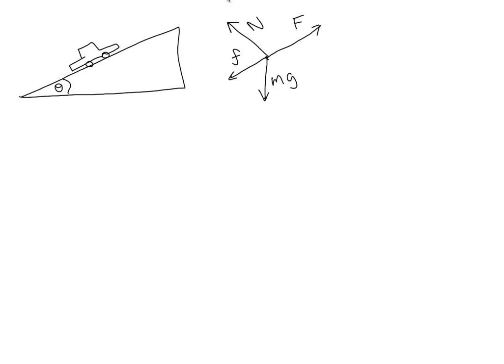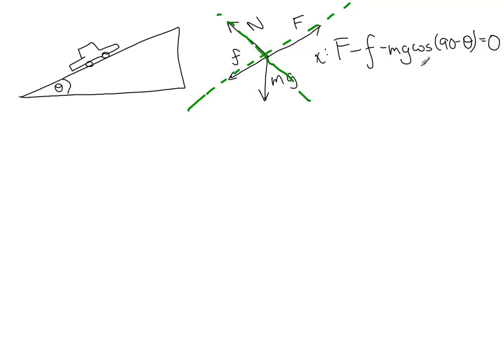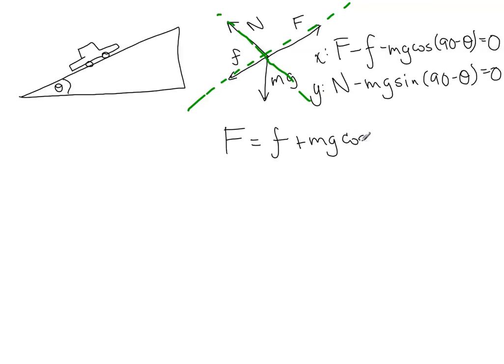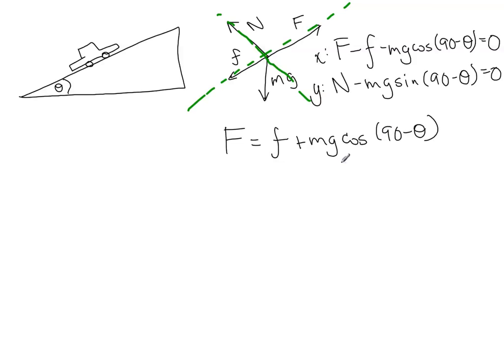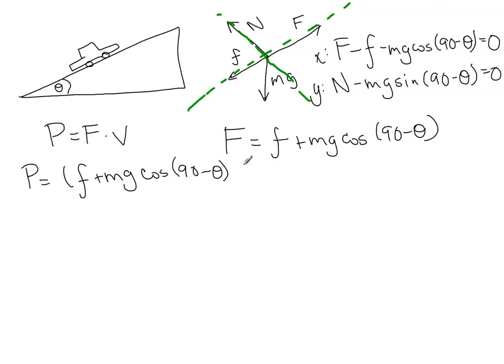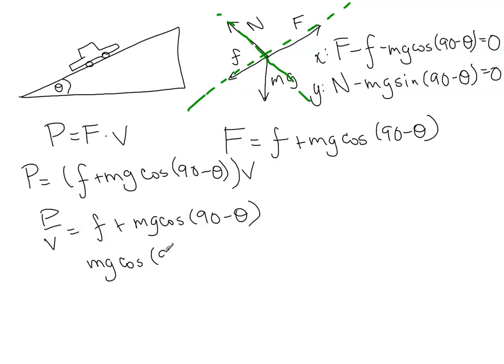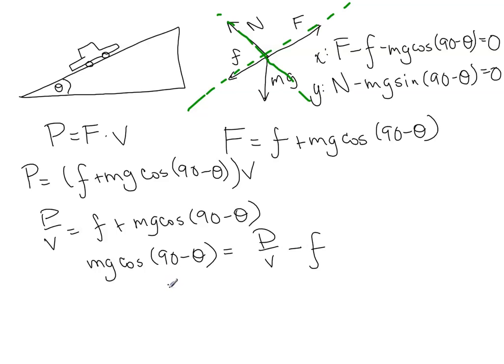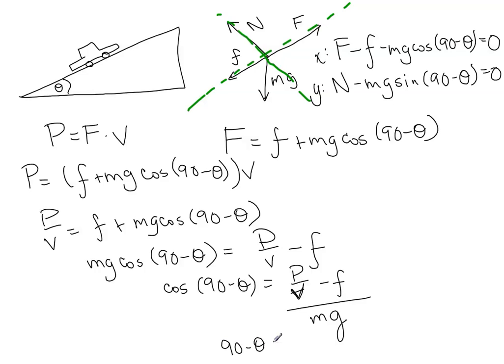Giancoli 6 P 069